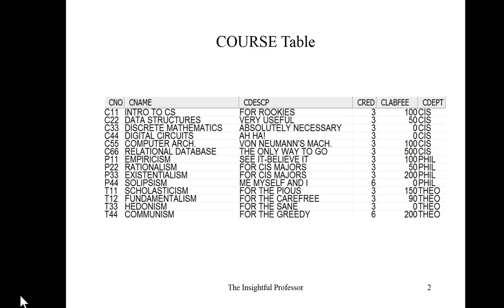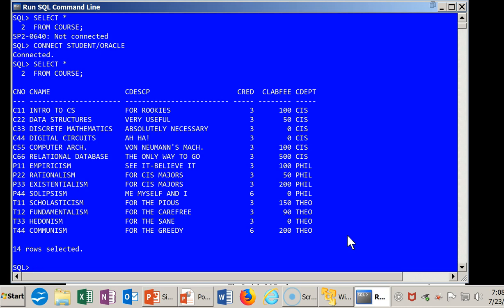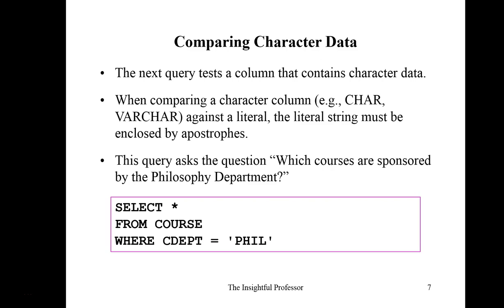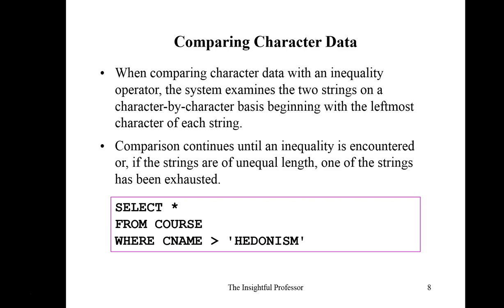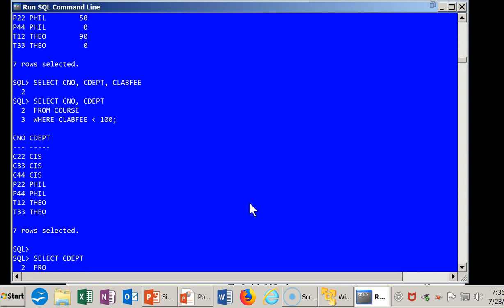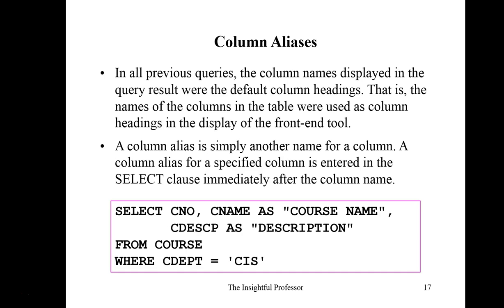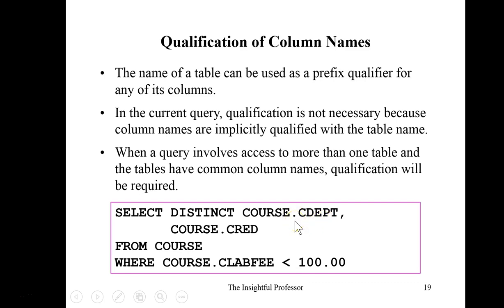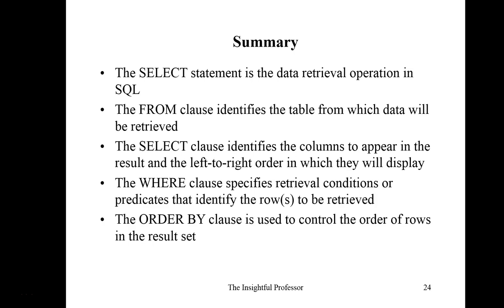Simple Data Retrieval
In this video, we introduce the most basic form of the SELECT statement, the data retrieval operation in SQL. A data retrieval operation is often called a "query" because it presents a question to the database.

The general structure or syntax of a SELECT statement will be presented using simple examples in order to focus on the details of this statement’s structure.

Queries developed in this lecture will only involve a single table.

Example statements used in this video can be found on our
Follow the link for Insightful Professor in the menu. The file for these examples is: Simple Data Retrieval